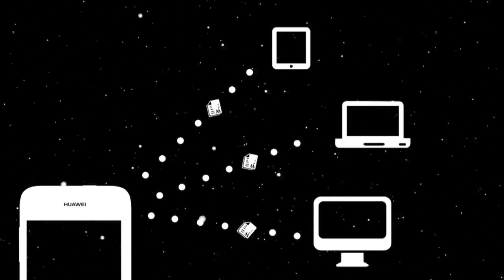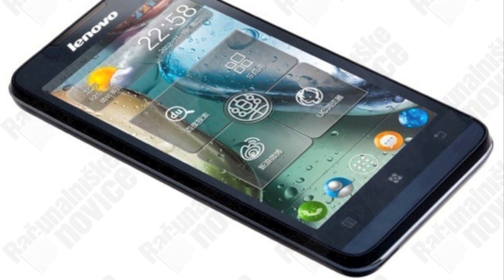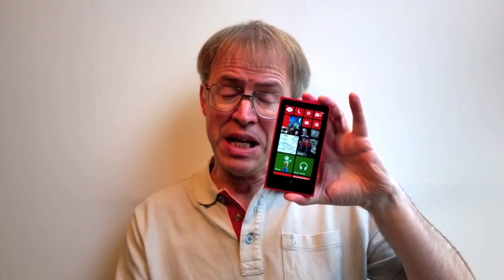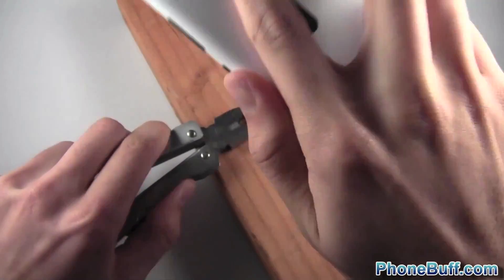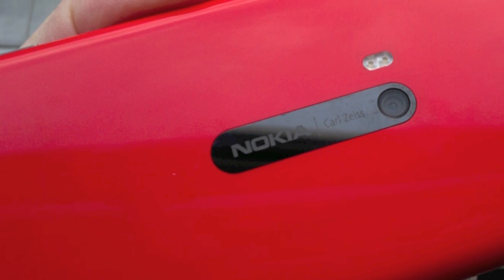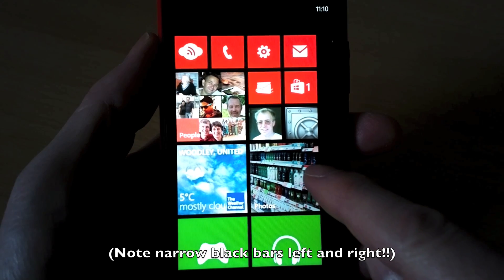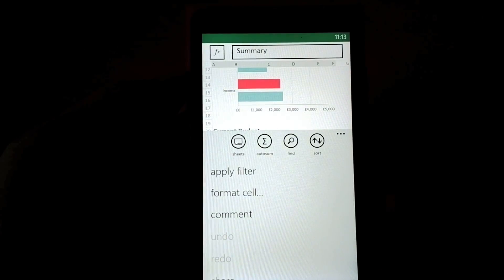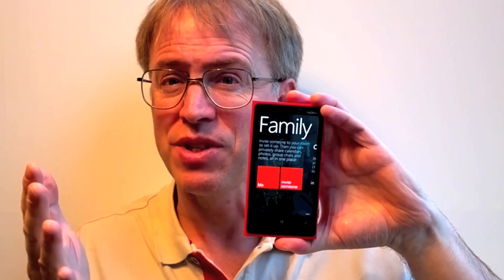The Phones Show 187 (Nokia Lumia 920 and Windows Phone 8)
Hands-on review of the Lumia 920, with bullet proof hardware and optically-stabilised camera, and my first real in-depth critique of Windows Phone 8.